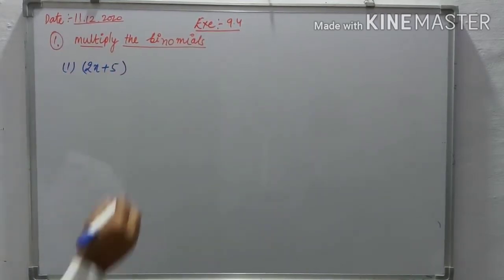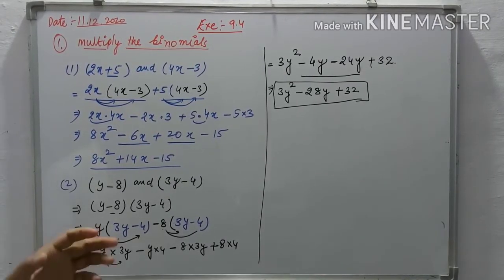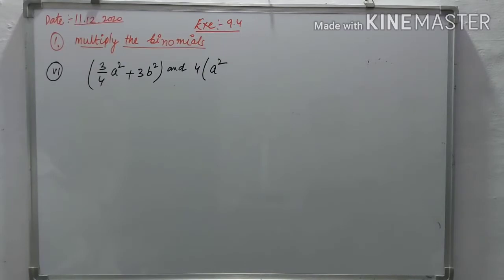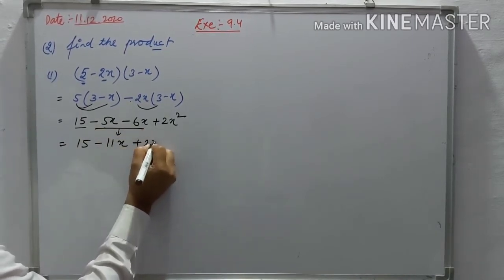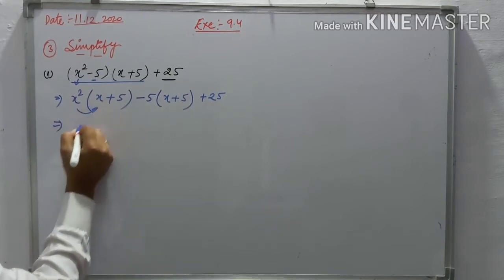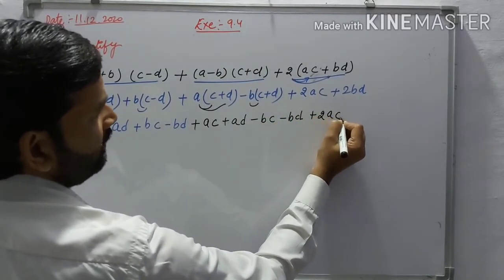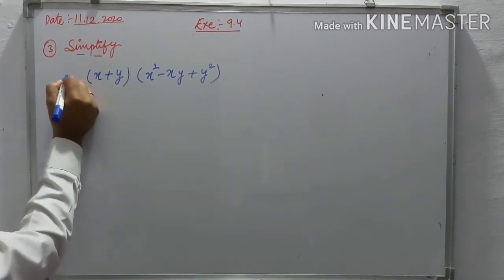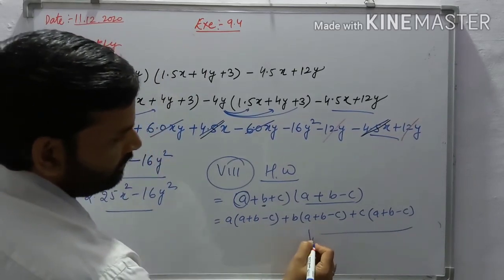Class 8 Maths 11.12.20